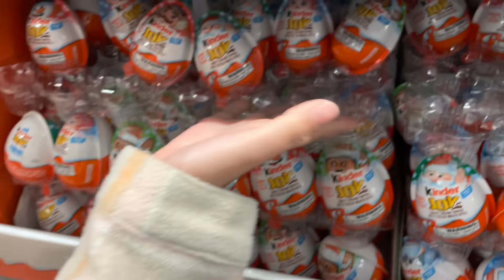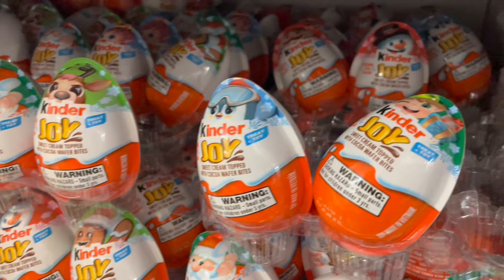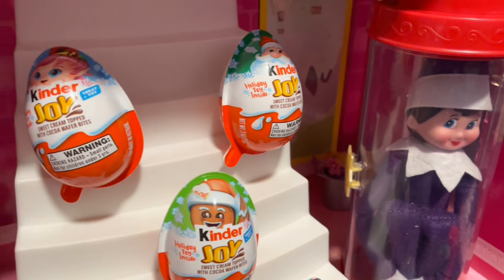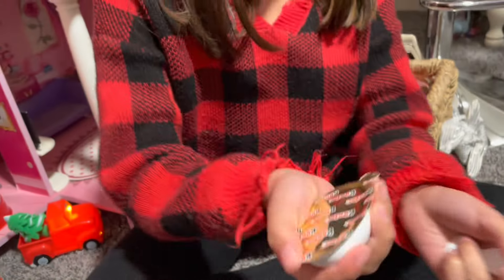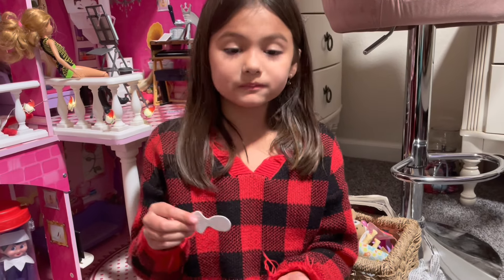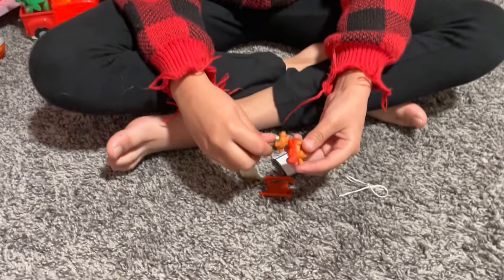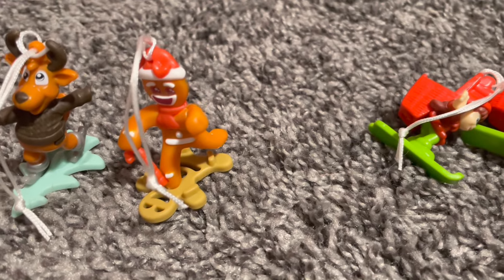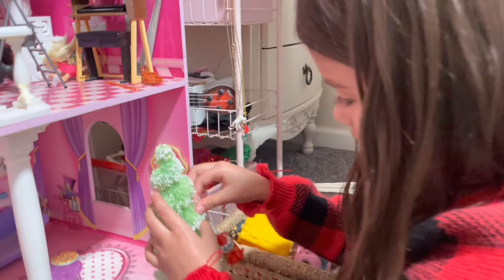New Kinder Joy Christmas Toys VLOGMAS Day12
More Elf fun with new Christmas toys!